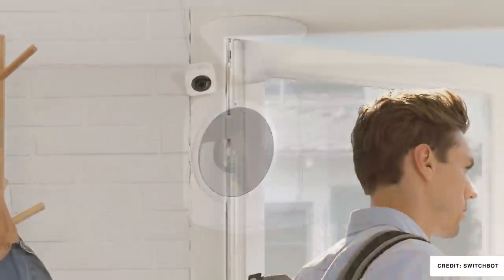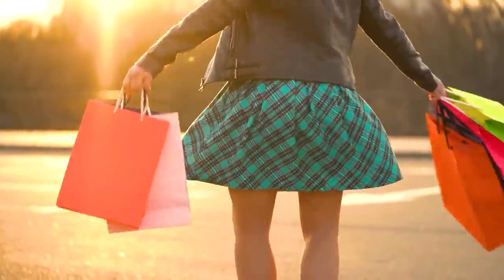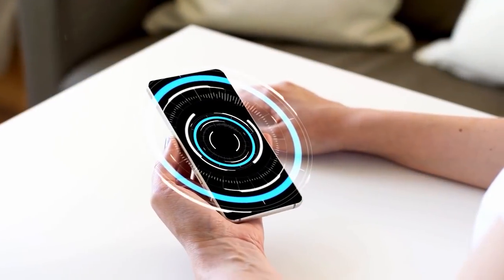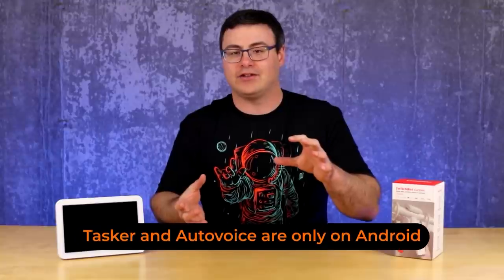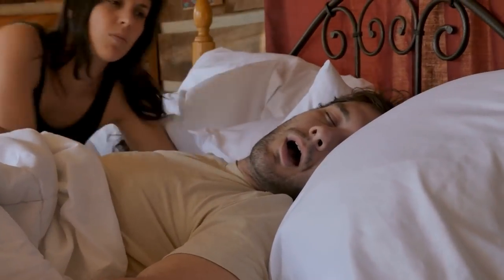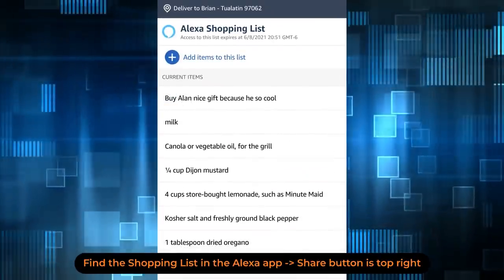What's New With Alexa? || New Products, Features, and Updates for your Amazon Echo!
I'm going to tell you all about the new Alexa-enabled Products, including a relatively secretive project that Amazon has undertaken called the Echo Show 15.  That's right, a 15 inch smart display from Amazon, right after the Echo Show 10 came out and blew us away with it's rotating display.

I'm going to walk you through Tasker and Autovoice as well, and how to set those up to trigger any Alexa Routine with anything happening on your phone.  This could include specific notifications, opening specific apps, or just generally connecting to things like WiFi or Bluetooth.

We'll walk through the Wyze Cam WebRTC format that's helping with your smart displays, a number of new commands and skills available for AmazonAlexa, and a number of other updates and features available for your Amazon Echo devices!

Get in touch with us through the About Page on YouTube, or at automatelife.net

Brian